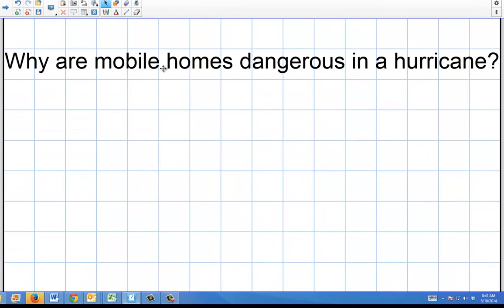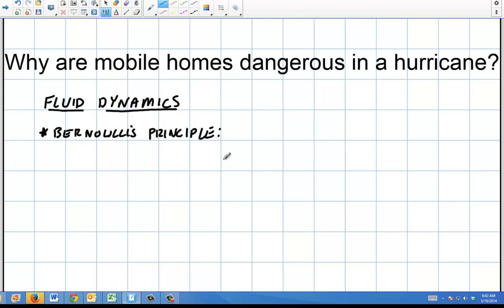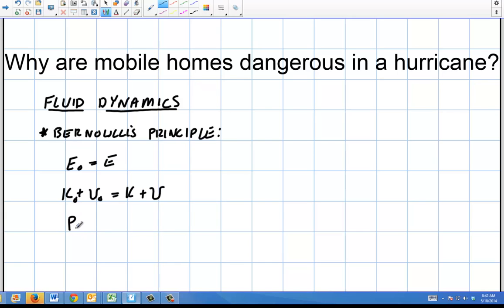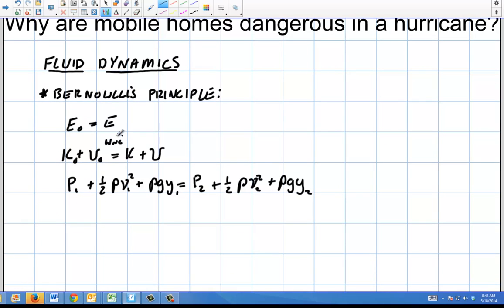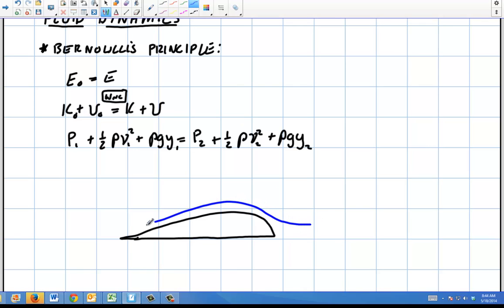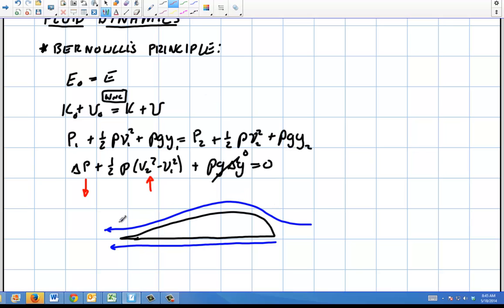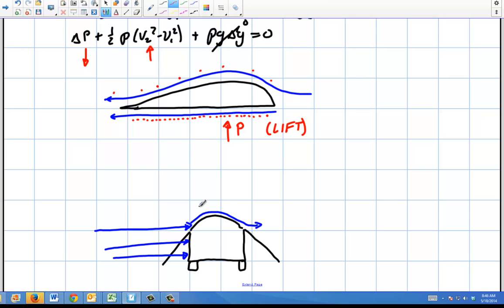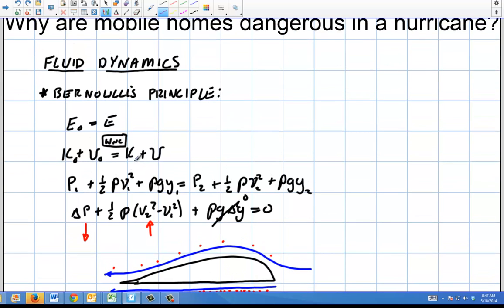Weather: Why is a mobile home dangerous in a hurricane?